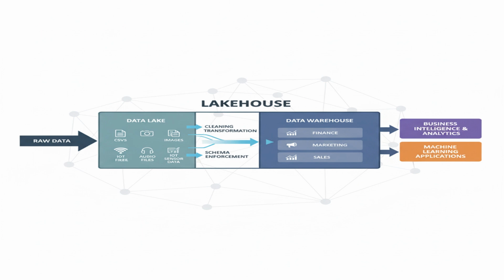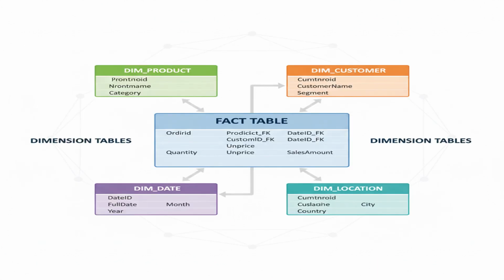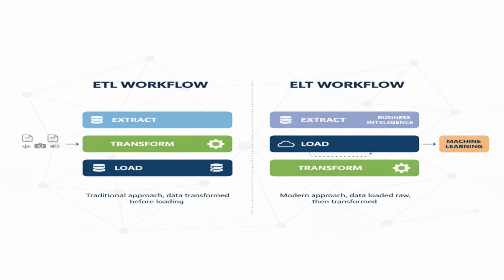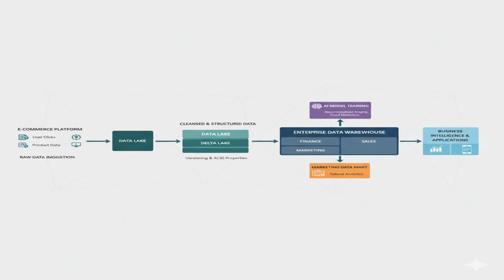Big Data Basics Explained | Data Lake, Warehouse, Lakehouse & More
New to Big Data? This video breaks down the fundamentals of modern data architecture in simple, clear terms.

You’ll learn about:
Data Lake – where all raw data lives
Delta Lake – versioned and reliable data storage
Data Warehouse – clean and structured data for analytics
Data Mart – team-specific slices of data
Data Lakehouse – combining flexibility and structure
OLTP vs OLAP – understanding transactional vs analytical systems
Fact & Dimension Tables, ETL vs ELT, and data governance

Perfect for beginners, students, or anyone starting with Big Data and data engineering.
By the end, you’ll have a clear map of how modern data systems work together!